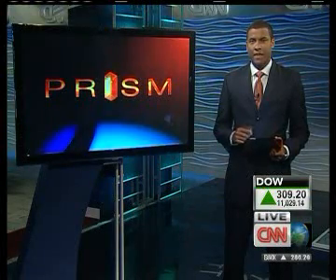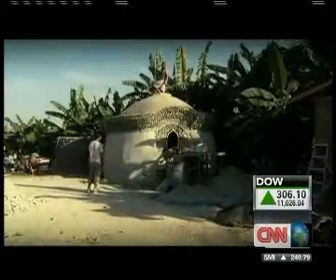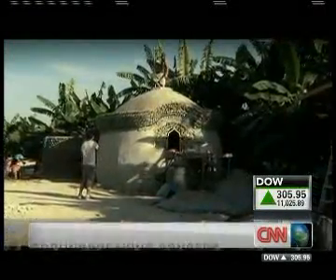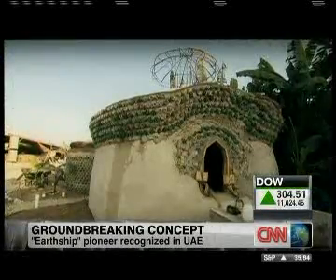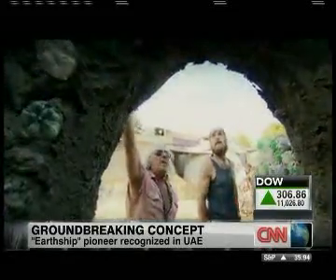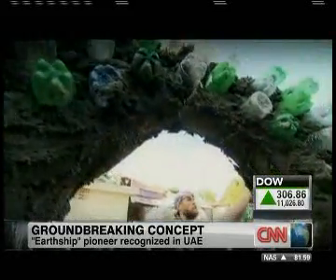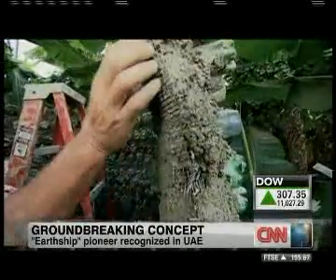Zayed Future Energy Prize on CNN's "PRISM" aired on Aug 11, 2011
Featuring 2012 Entrant Earthship Biotecture, Green Buildings

PRISM is a provocative news program that will challenge viewers to step outside of their comfort zones, to see the news from a different vantage point, be it: cultural, political, geographical, economical, historical, by different ages, genders or faiths.

PRISM is presented by Stan Grant, CNN's United Arab Emirates correspondent based in Abu Dhabi.

Showtimes:
Sundays to Thursdays
5pm GMT
8pm Saudi Arabia

The Zayed Future Energy Prize aims to inspire innovation and the development of barely imaginable solutions in the global race to address the crisis of climate change and the scarcity of renewable and sustainable energy. By creating a prize that recognizes and awards these future solutions, the Zayed Future Energy Prize hopes to inspire scientists, institutions and energy and technology students to innovate and market their ideas.

Companies, NGOs, individuals and institutions are eligible for the award, which recognises excellence in the innovation, development and implementation of sustainable energy solutions. The scope of the prize encompasses renewable and sustainable energy sources, efficient use of non-renewable energies, conservation, energy policy, and communications and public awareness. The winner receives the prize money this year has been increased to USD 4 mill, to invest back into their award winning project and to help accelerate development of their other ideas to make them marketable.

The prize honours the environmental stewardship legacy of the Late Sheikh Zayed Bin Sultan Al Nahyan, Founding Father of the United Arab Emirates. Finalists are nominated by experts across the globe, while the winners are chosen by a jury chaired for the past three years by Dr R.K. Pachauri, Chairman of the Intergovernmental Panel on Climate Change and winner of the 2007 Nobel Peace Prize.

(This video was created by CNN's Prism)